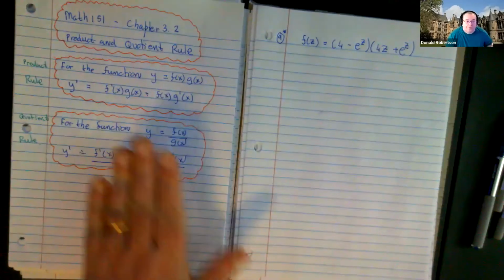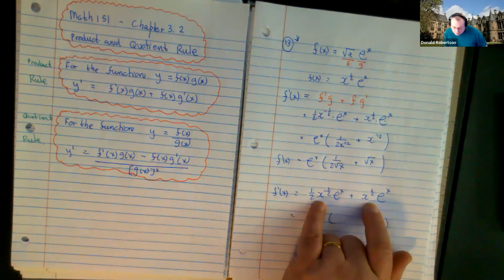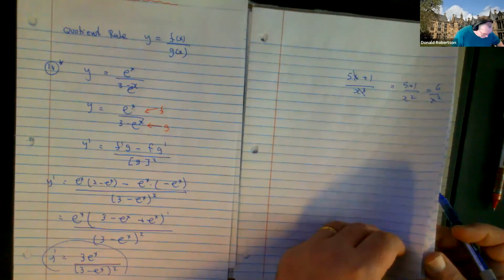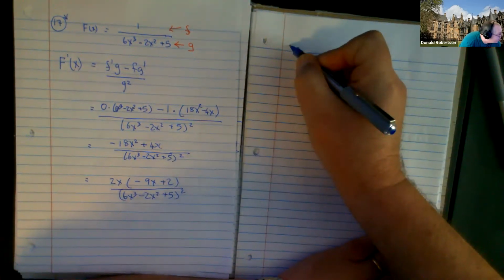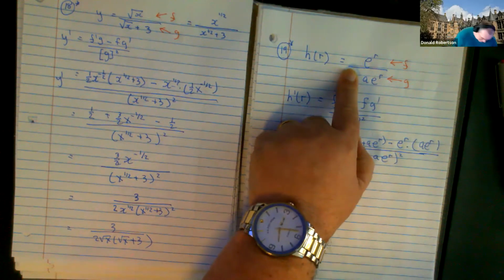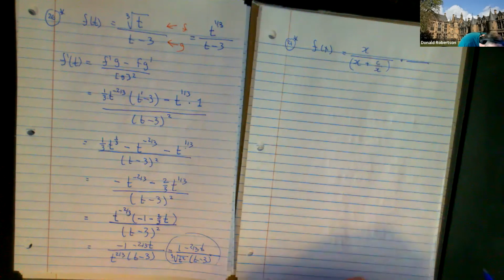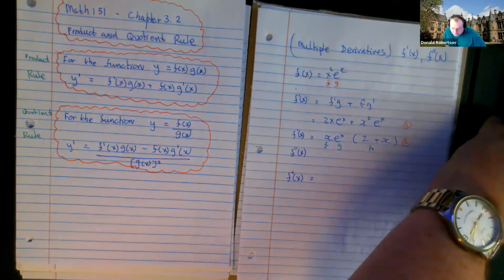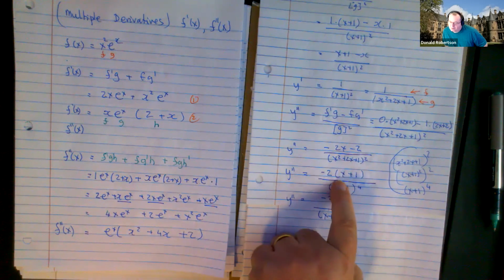Math 151 Wed 27th April Differentiation Product and Quotient Rule